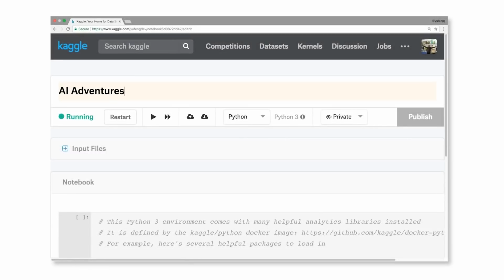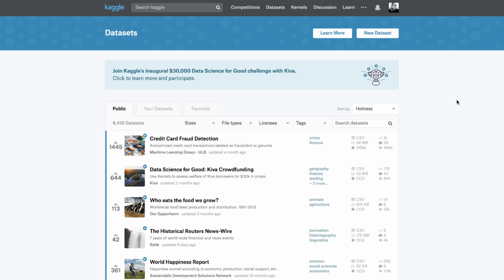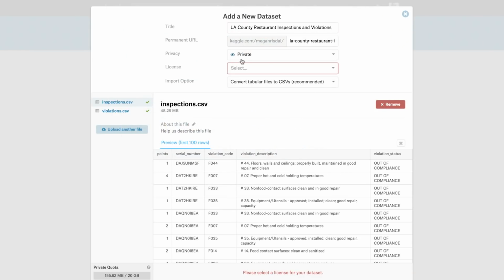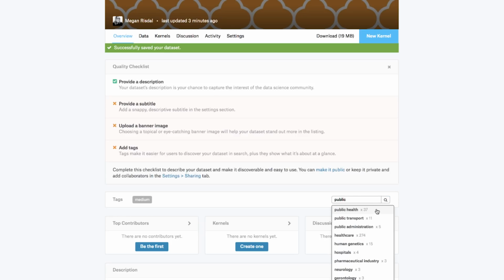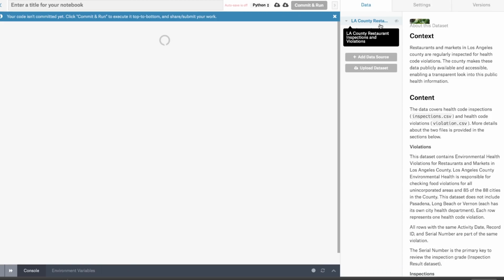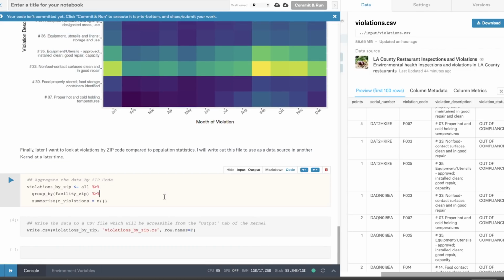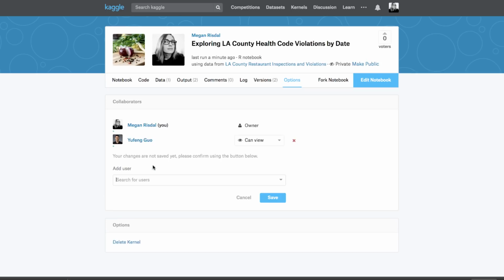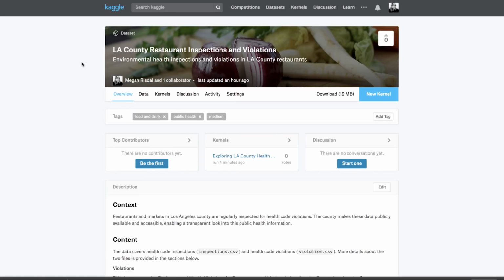How to Make a Data Science Project with Kaggle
It can take a lot of tools to do data science, but Kaggle is a one-stop shop that provides all the tools to share and collaborate on data science projects. In the episode of AI Adventures, Yufeng is joined by Megan Risdal, product lead for datasets at Kaggle. They’ll teach you how to make a data science project with Kaggle, and more!